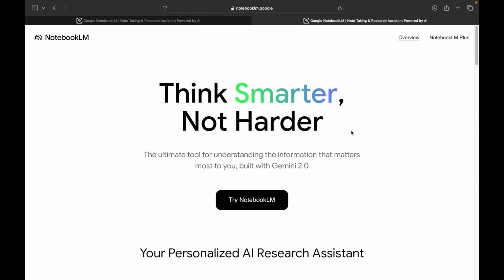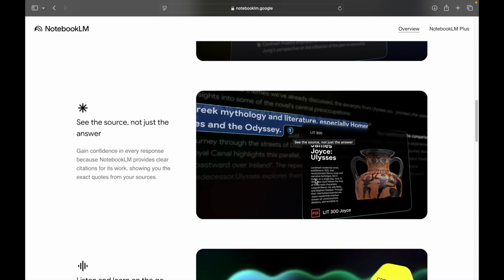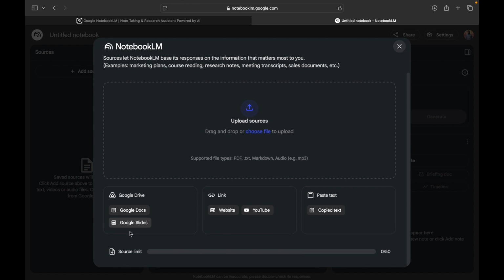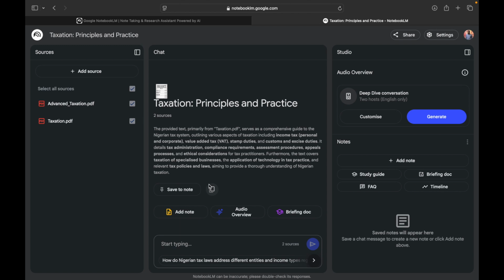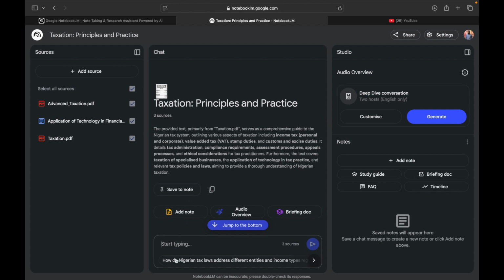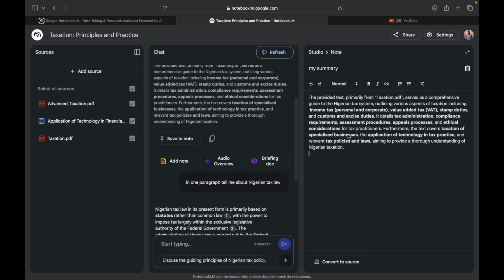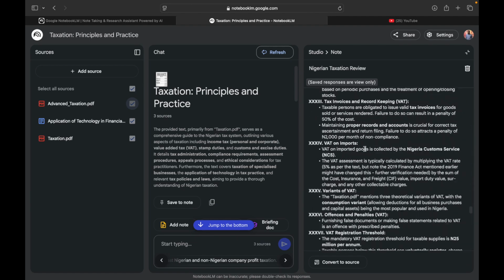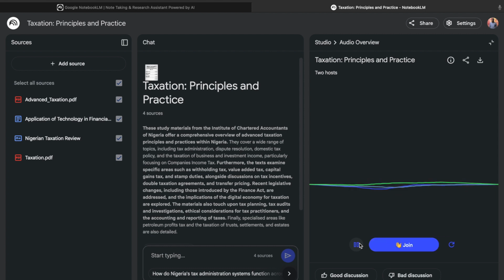Looking for Study, Research or Work Assistant? Try NOTEBOOKLM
NotebookLM is an AI Assistant tool that can help you summarise large sets or multiple sources of information quickly,  saving you a lot of time and resources so you can focus on what's important.